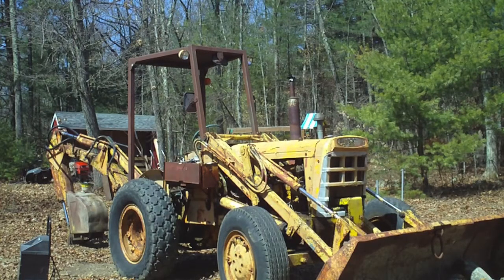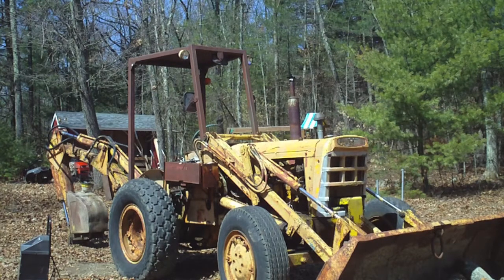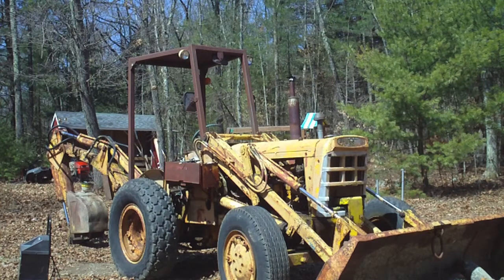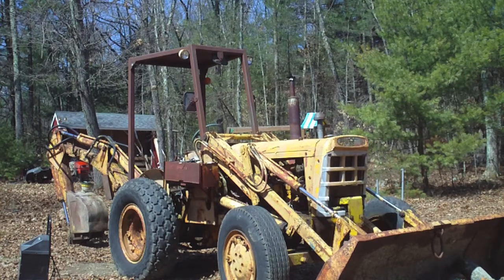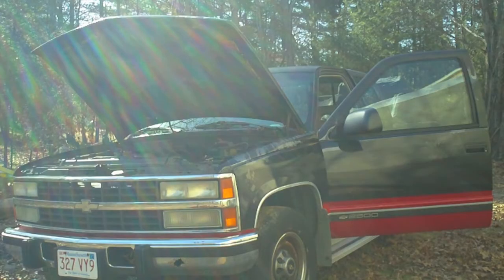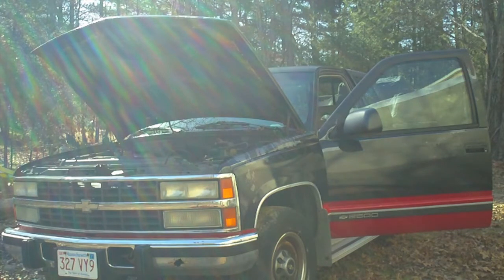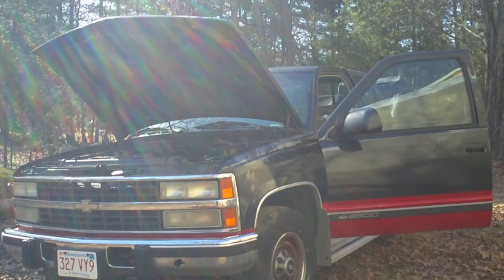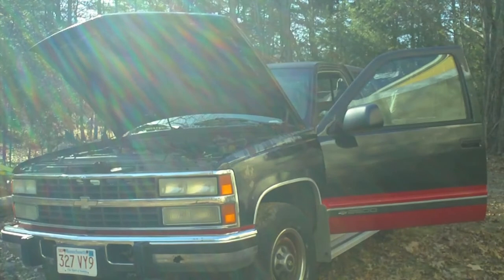"Cold starts"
Just a couple of cold starts of diesel engines. First one is my old Oliver 770, next is the '93 Chevy pickup.